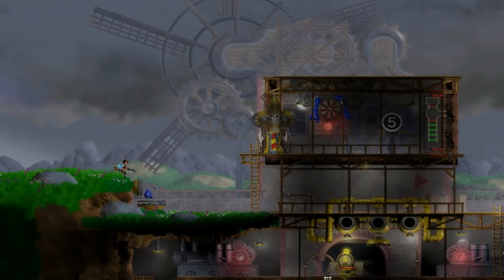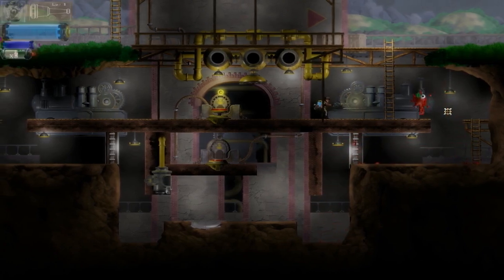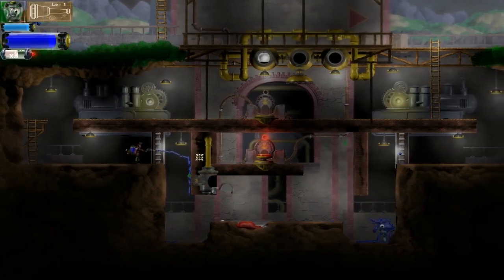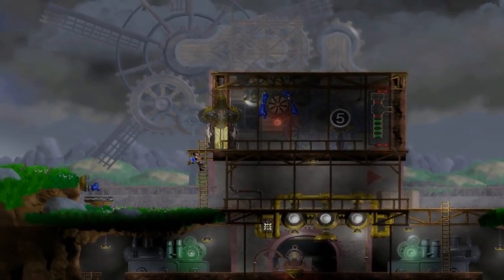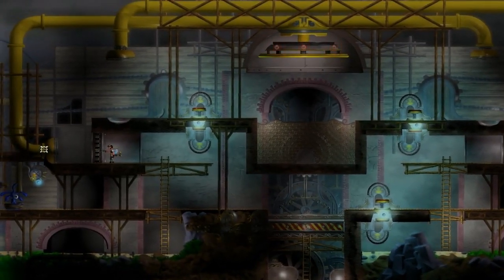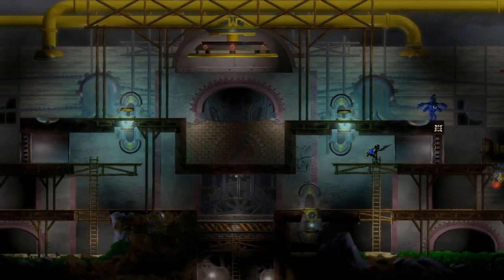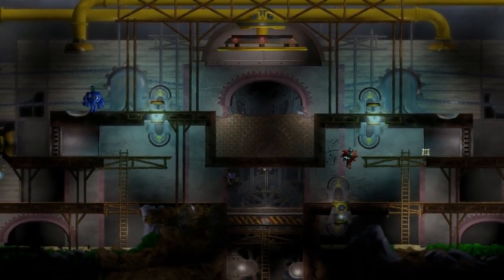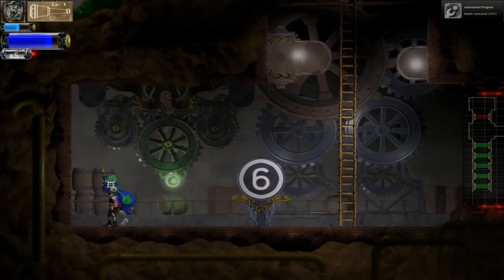VoV Plays Vessel! - Part 13: Internal Combustion Engine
Welcome back to another episode of Vessel! In this episode, we use fluro juice to power an engine, repair the last of the orchard's windmills, and make our way to the chemical labyrinth.